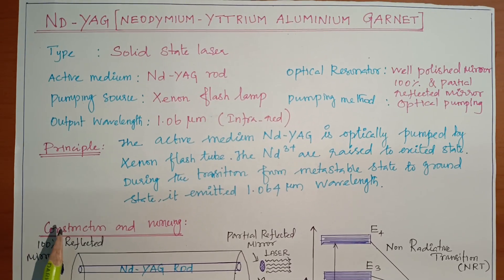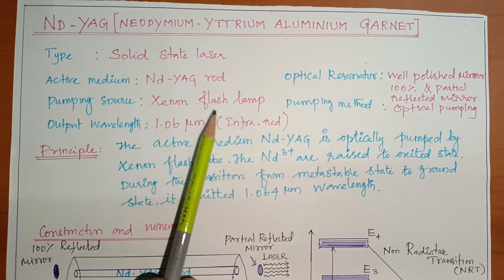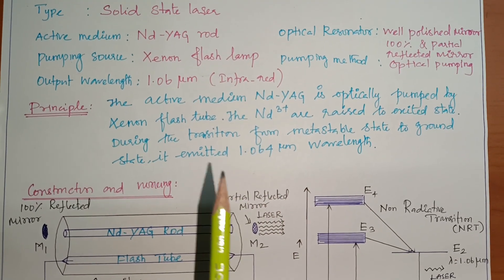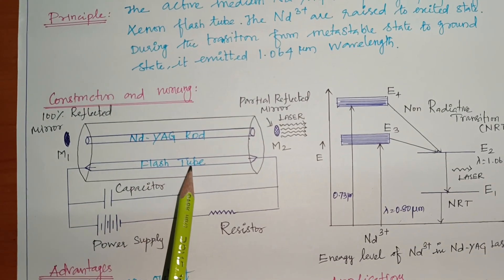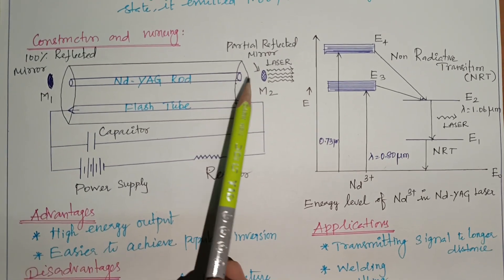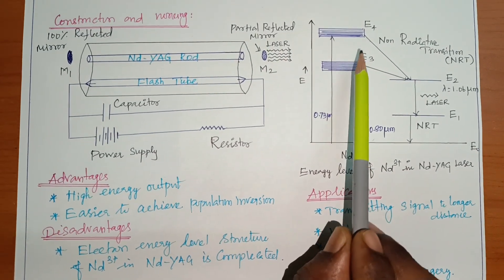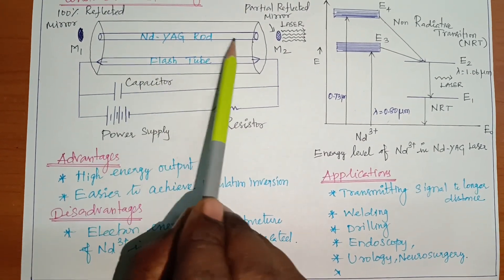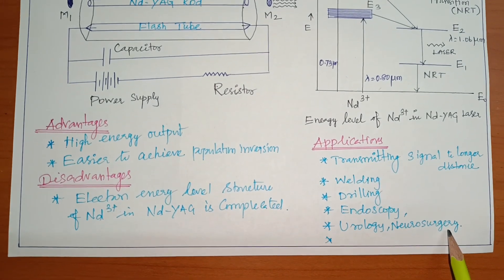Nd-YAG Laser in Tamil | Engineering Physics - PH3151 | Anna University R2021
Nd - YAG laser is Neodymium based laser. Nd stands for Neodymium (rare earth element) and YAG for Yttrium  Aluminium Garnet.
It is a four - level solid state laser.

The active medium Nd-YAG rod is optically pumped by krypton flash tube. The neodymium ions Nd3 are raised to excited energy levels. During transition from metastable state to ground state, a laser beam of wavelength 1.064 micro meter is emitted.